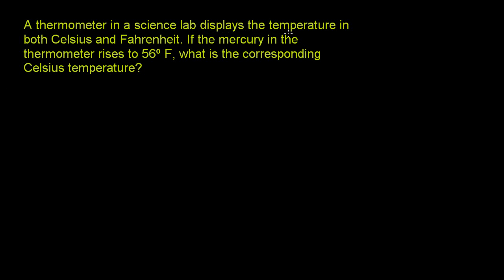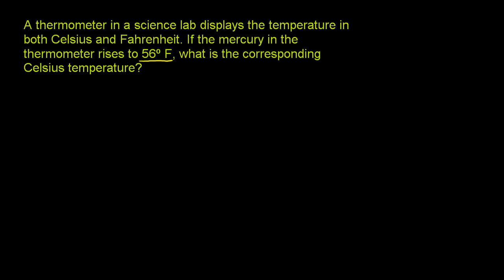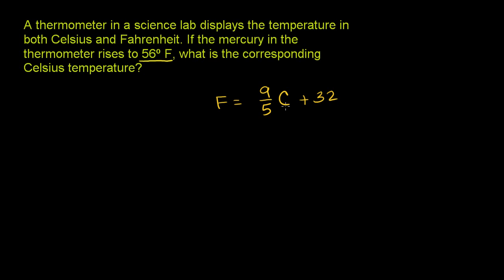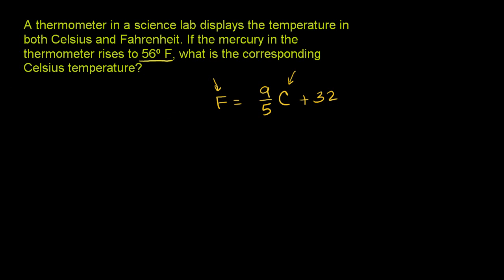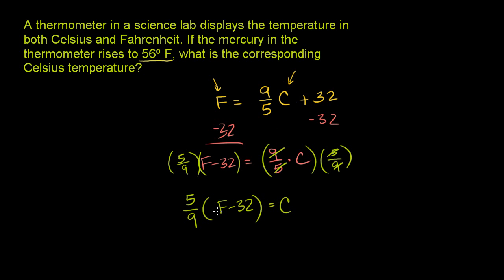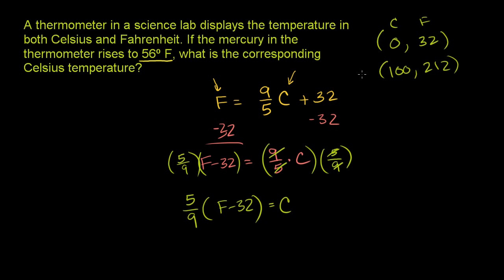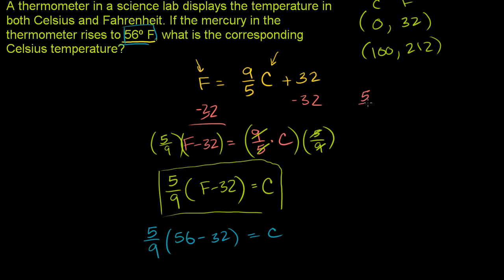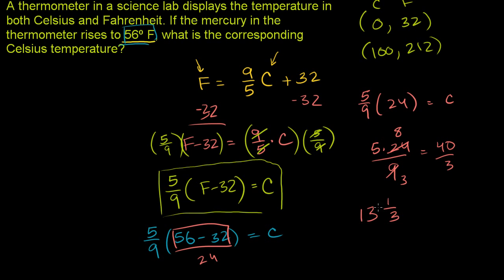114 Converting Farenheit to Celsius.mp4